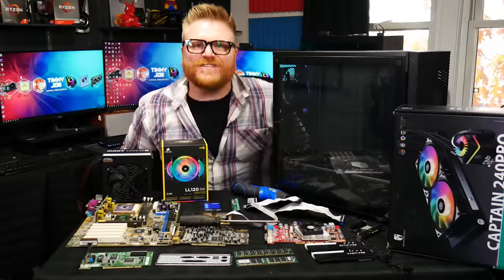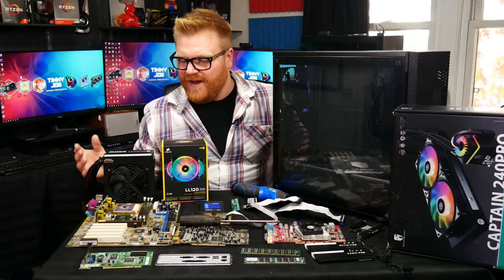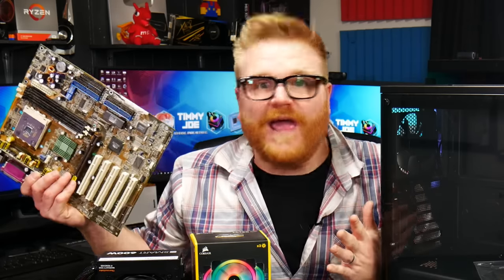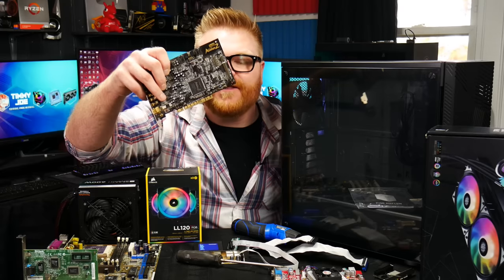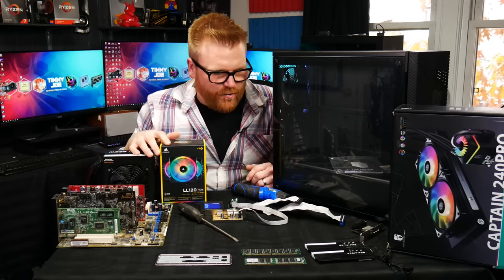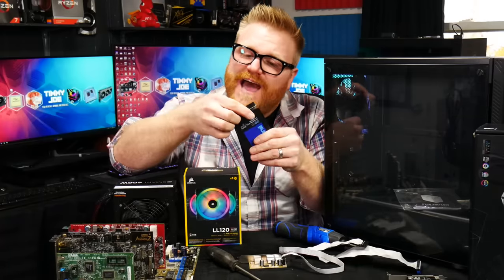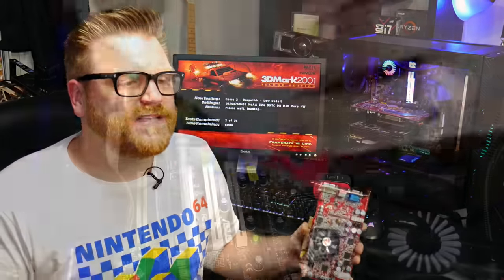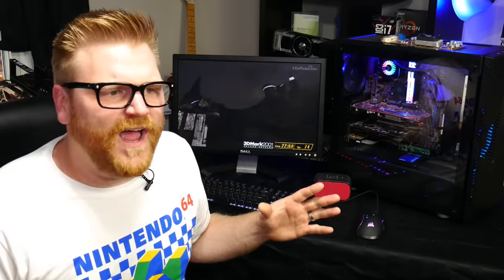Building a 20 year old 1ghz Athlon Thunderbird reverse sleeper!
This brand new gaming PC is actually a 20 year old Athlon Thunderbird 1Ghz CPU, 384mb of SD ram and a 17 year old Radeon 9800 pro... oh and DON'T FORGET THE RGB!

Corsair 275T on amazon
Captain RGB CPU Cooler
Fake RGB Ram